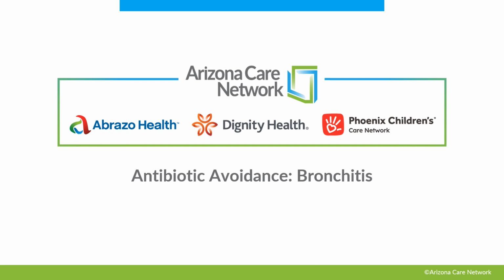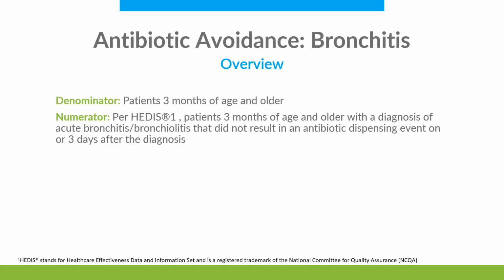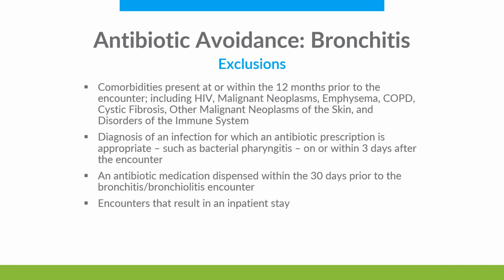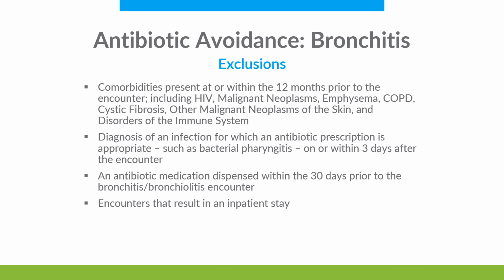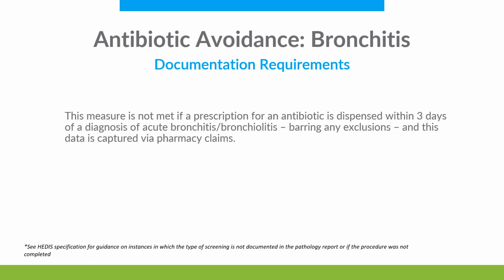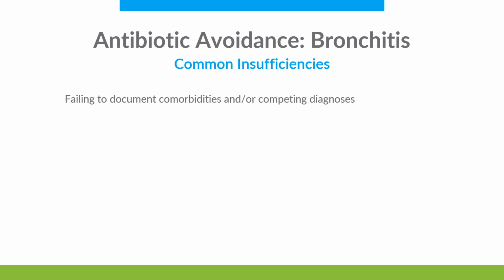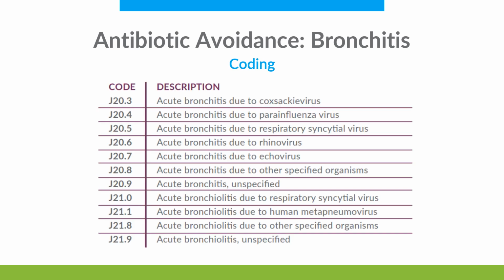Antibiotic Avoidance - Bronchitis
Important information, guidelines, best practices, avoidance tips, and much more toward safely, efficiently, and cost-effectively prescribing Bronchitis antibiotics to your patients.